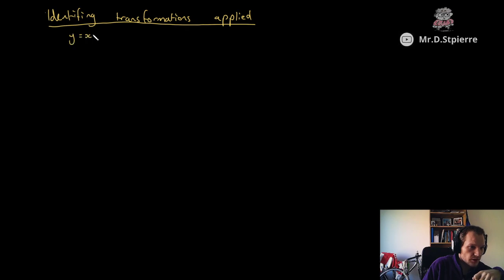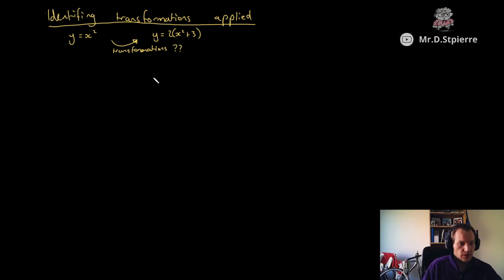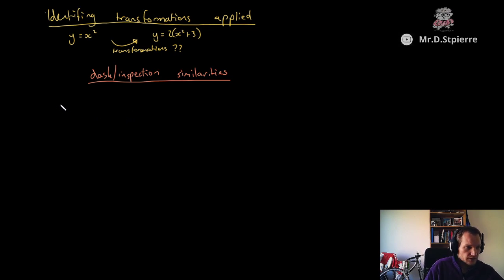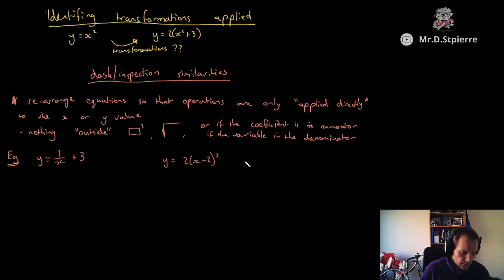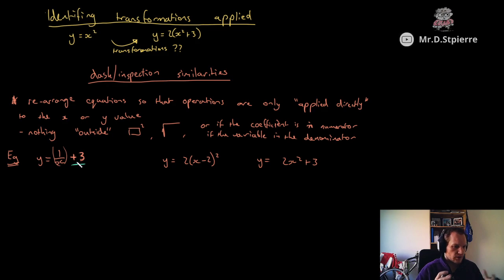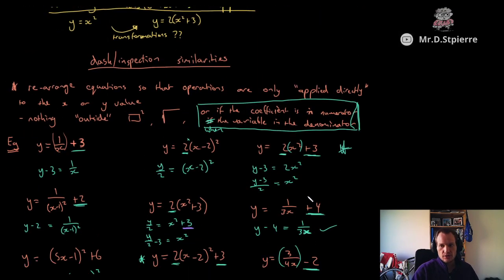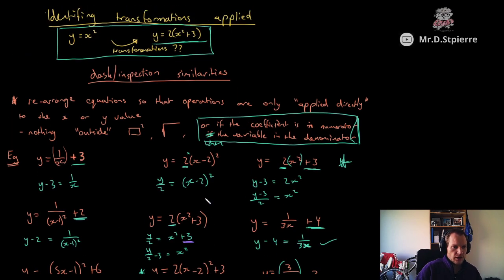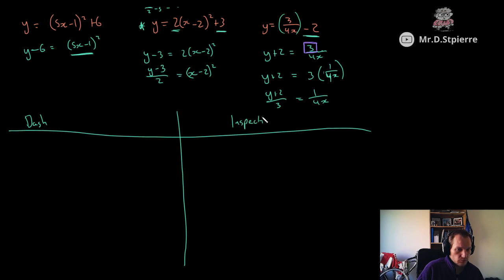11 Methods - Identify applied transformation for a given equation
We look at how to identify the transformation applied when given a beginning and final equation. This will use both the dash method and inspection.

Chapters
0:00 Stream Loading
0:40 Intro
2:20 Similarities of methods
4:40 Setting up equations
13:32 Example 1
14:08 Example 1 Setup
14:46 Example 1 Dashed Method
21:19 Example 1 Inspection
28:00 Guidance on example 2 & 3
28:25 Example 2
29:20 Example 2 Setup
30:05 Example 2 Dashed Method
34:05 Example 2 Inspection Method
40:00 Example 3
41:00 Example 3 Setup
42:05 Example 3 Dashed method
50:02 SIGN ERROR!
52:35 Example 3 Inspection
1:04:12 FIND SIGN ERROR!!

NOTE: I make a sign error at 50:02 and don't find it until 1:04:12